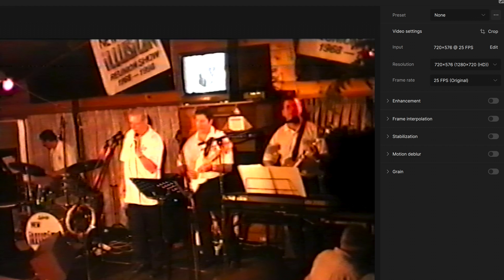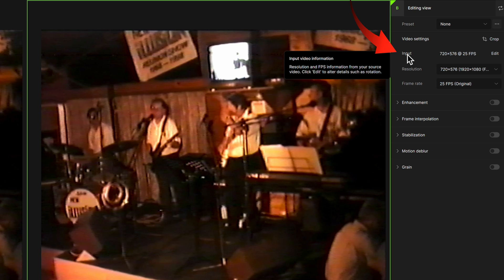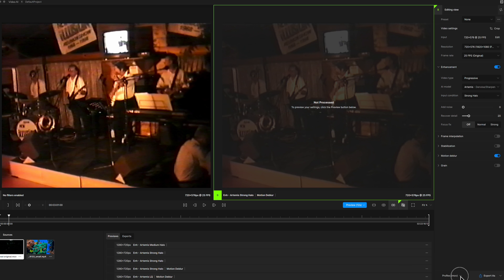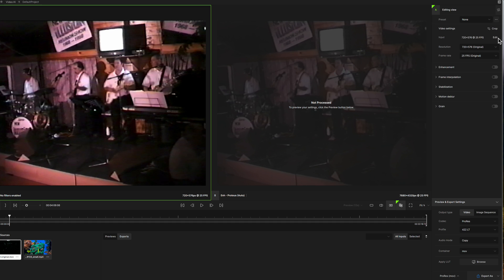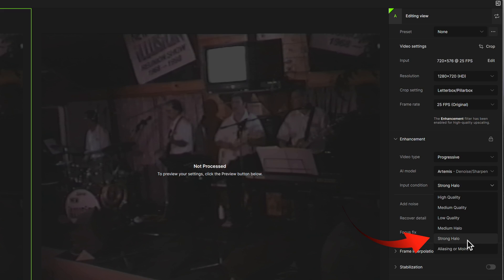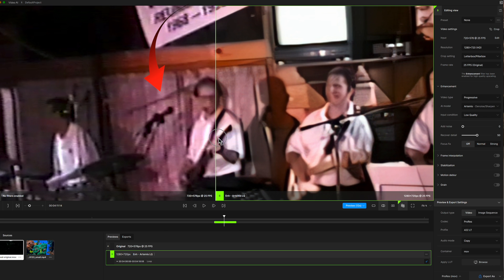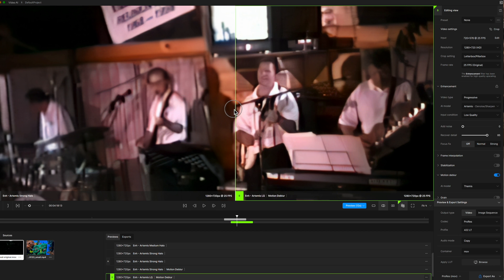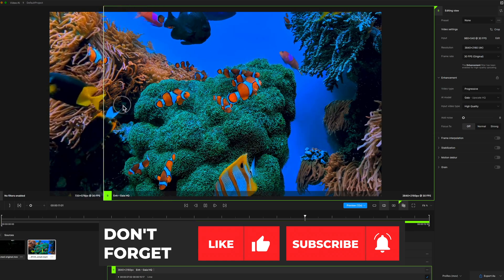Is Topaz Video AI Still the Best Video Enhancer? - I Believe it is.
It’s been some time since I reviewed any update from Topaz Video AI and with version 5 just being released with new features and more robust enhancing this is an important video to show you the strengths of Topaz both for old footage recovery and for HD footage enhanced to 8K.

This first video will compare the previous efforts of different video enhancers, including earlier versions of Topaz working with footage I’ve previously experimented with in earlier videos - the Standard definition 1990’s Dance band video that I have used for
The second video will use more modern 720p footage and upscale it to 8K. When that video is published there will be a link above.
The SD video for this first example is 720x576 at 25FPS, I’m going to upscale it to 1280x720 and find the most suitable Topaz settings to make the video as sharp and clear as possible. Then, when a segment is exported, I will compare it with previous versions of Topaz and with outputs from AVC Labs and  HitPaw Video AI

Exciting news about my book "𝗘𝗱𝗶𝘁 𝘄𝗶𝘁𝗵𝗼𝘂𝘁 𝗧𝗲𝗮𝗿𝘀 𝘄𝗶𝘁𝗵 𝗙𝗶𝗻𝗮𝗹 𝗖𝘂𝘁 𝗣𝗿𝗼"It's currently trending as the #𝟭 𝗡𝗲𝘄 𝗥𝗲𝗹𝗲𝗮𝘀𝗲 on Amazon!!📚 Be among the first to elevate your Final Cut Pro skills:

Beginning: 0:00
Second video 00:50
Whats New in Version 5 of Topaz Video AI 01:31
 Workspace retained after the App is quit. 01:36
Ability to pause and resume exports 01:53
Export session is saved if the system crashes 02:08
Cleaner and more user friendly interface 02:23
Updated settings 02:44
The Enhancement Section Changes 03:01
Input - state of original footage 03:25
This makes Topaz much more realistic than others 03:50
Motion deblur 04:08
How to open the hidden export window 04:18
Preferences 04:41
Preview and Export Buttons 04:56
Remove previous Previews and Exports 05:10
Don't expect too much 05:35
The process to increase from 720x576 to 1280x720 with best sharpening and denoise 06:11
Explanations of the different enhancement models 06:32
Pick the most suitable model and then tweak 07:26
Selection the best input conditions  07:38
Set the recovery detail  08:12
Try Low Quality 08:27
How to preview 08:31
How to play the previewed images 08:39
Best to use still images with the Split view 08:46
Scroll the mouse and drag to see a zoomed image 08:59
Medium Halo input option 09:20
Change the comparisons between window A and Window B 09:48
The strong Halo 10:07
Motion deblur setting 10:44
The best result 11:24
The export process 11:28
The Comparisons 12:16
Video link Avc and Topaz 12:26
Link Topaz and Hitpaw 12:34
The Topaz result 12:53